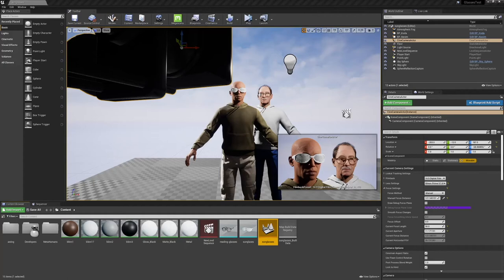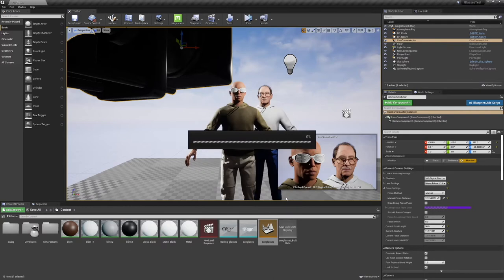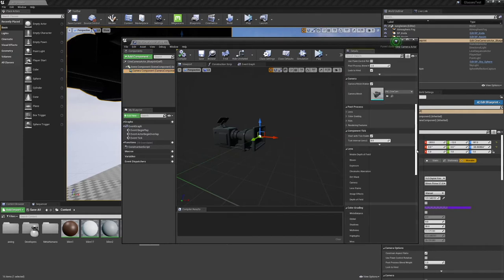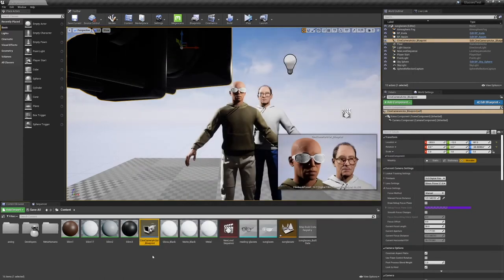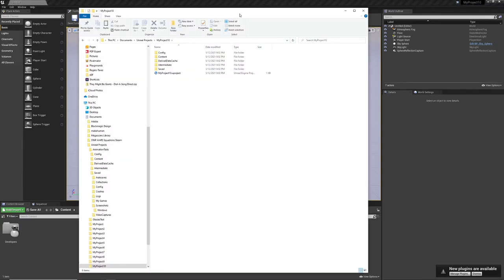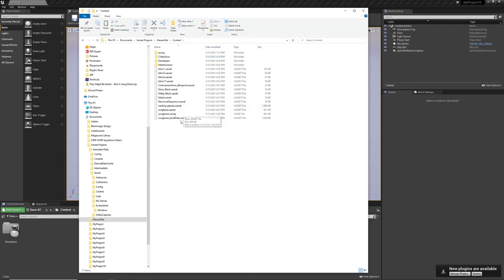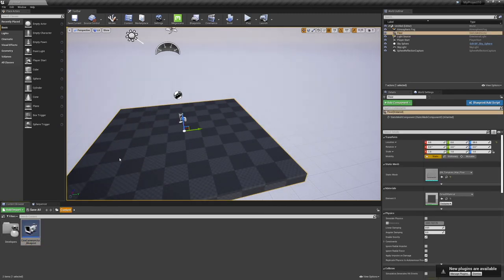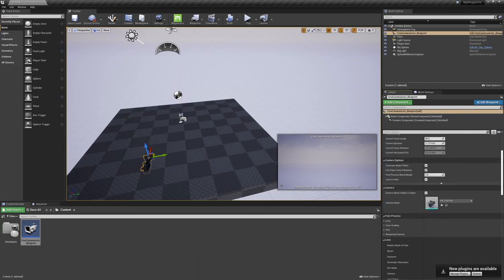Export UNREAL CAMERA Settings with BLUEPRINTS - Easy To Share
This is a beginner tutorial on how to export your camera settings you've worked so hard on perfecting to a blueprint so you can add them to other projects or share with friends.